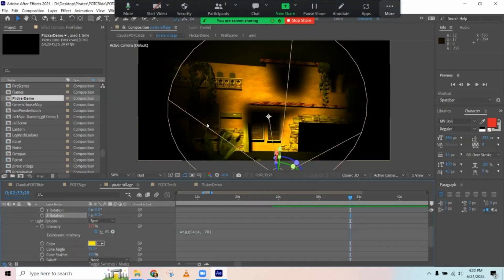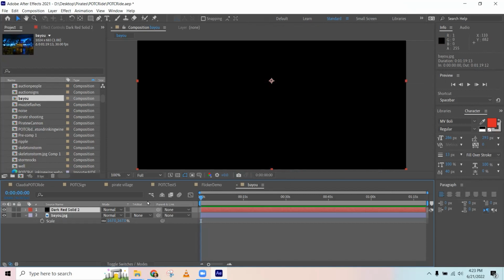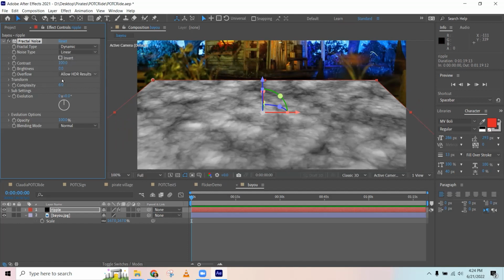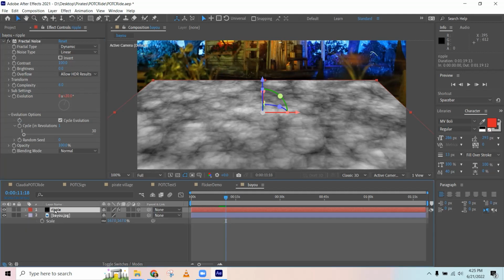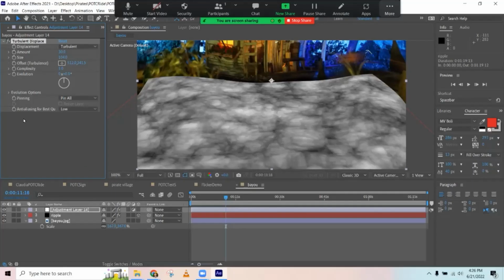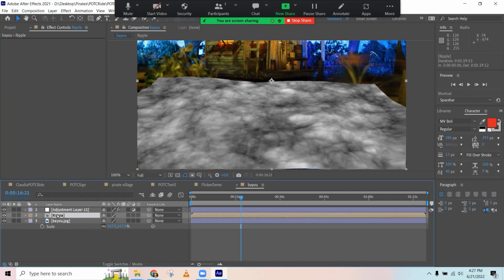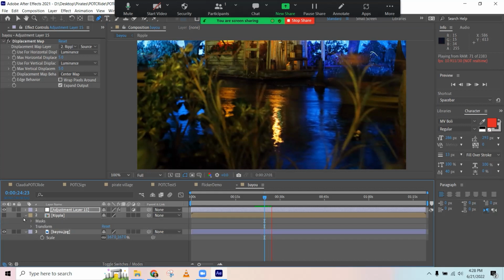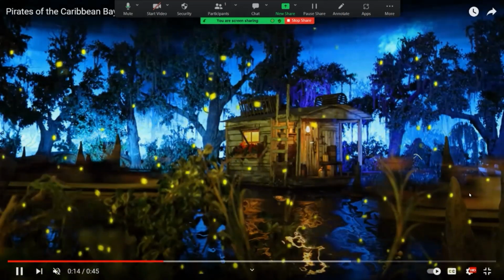Water Ripple/Reflection - Adobe After Effects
Mini tutorial on how to make water ripples with reflection.